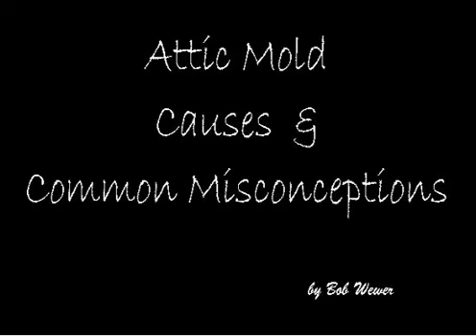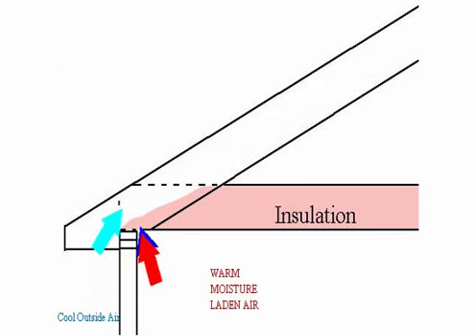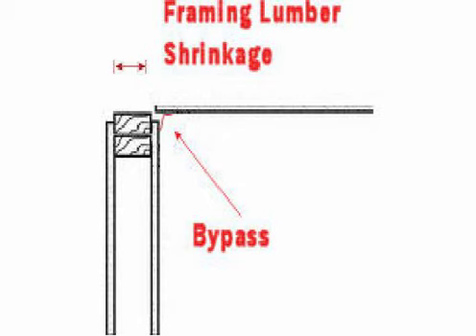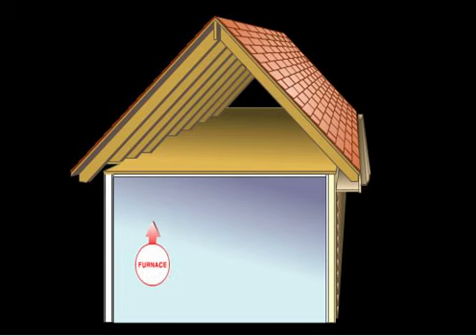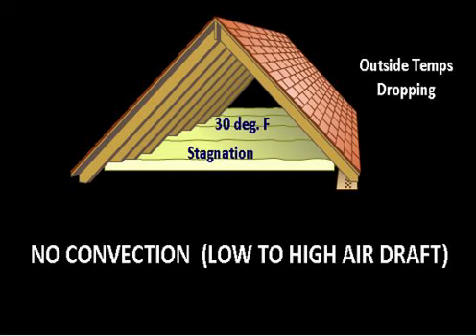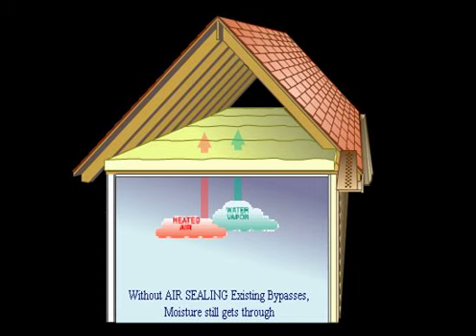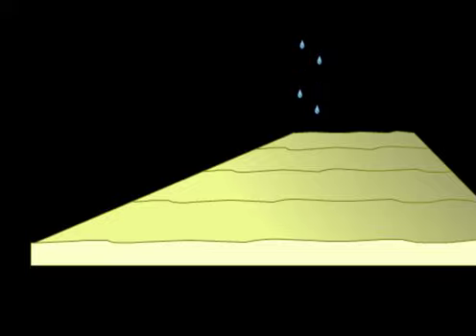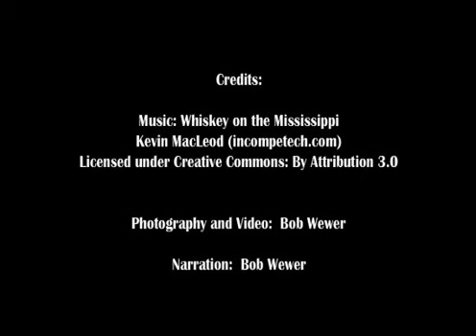Causes of Attic Mold Frost on Nails Moisture - Robert Wewer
Many believe that ventilation is the answer to attics mold problems.  This is incorrect.  Many will advocate adding insulation without thinking of Air Sealing first.  This is a big mistake and indiscriminate addition of attic insulation can cause big moisture problems.